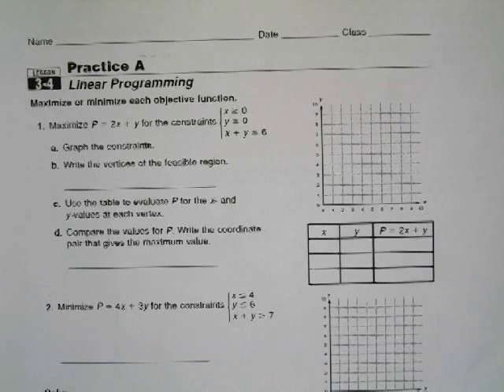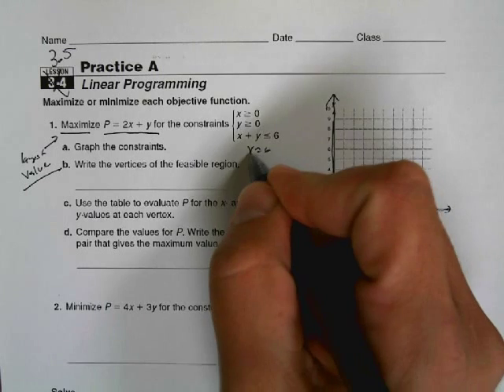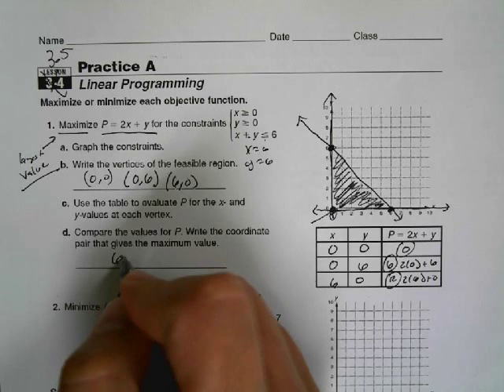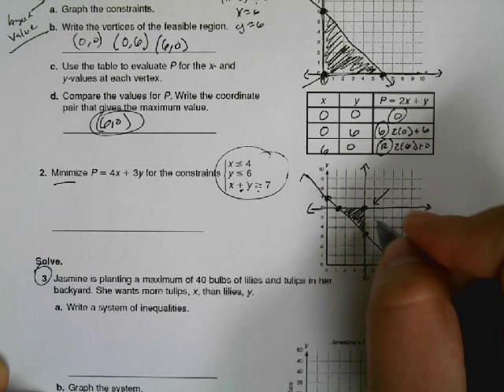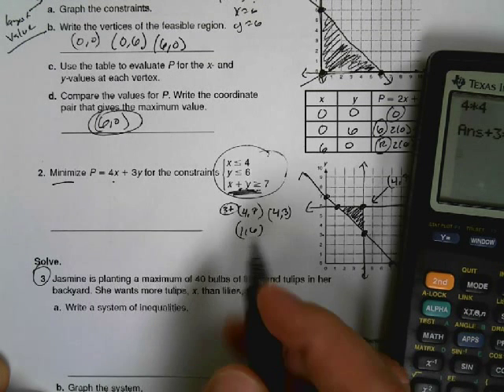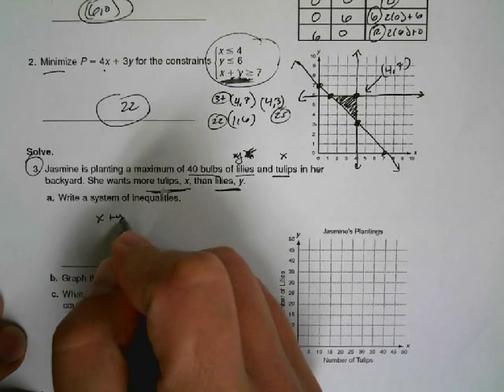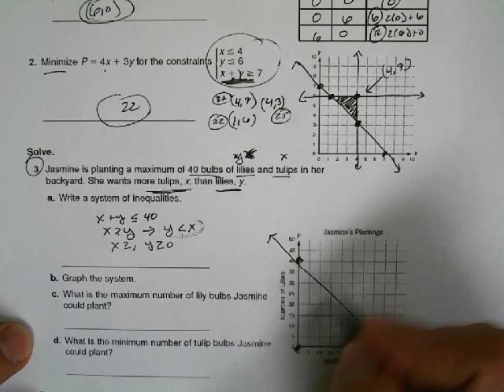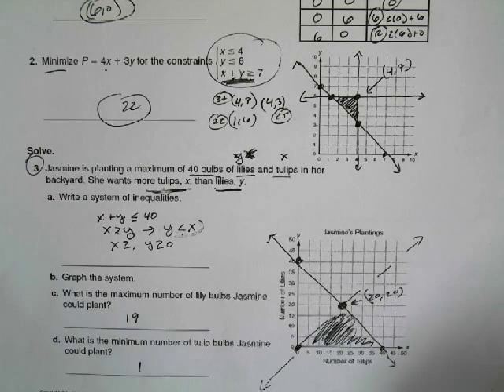3 5 Linear Programming Constraints and Objective Functions Example